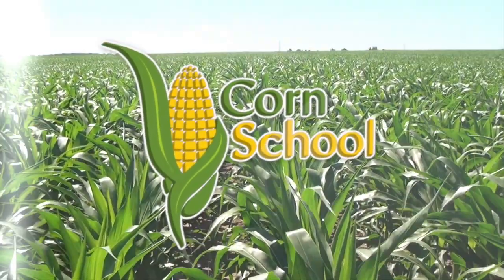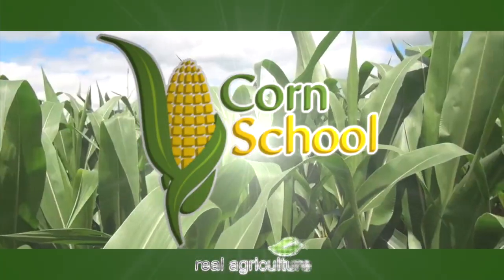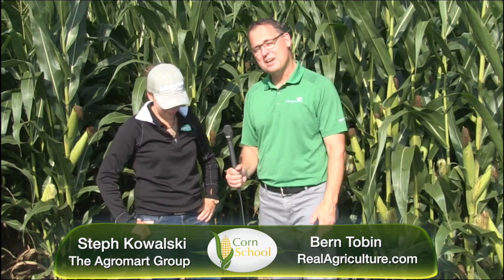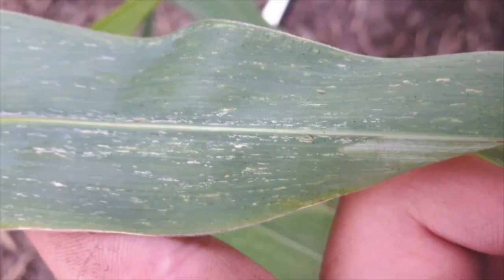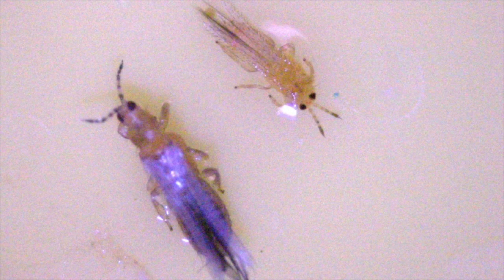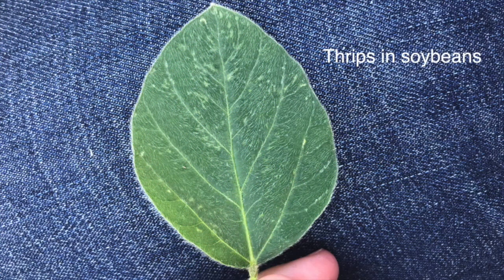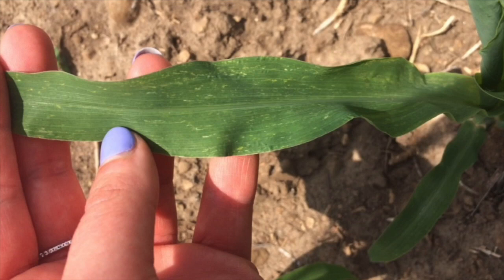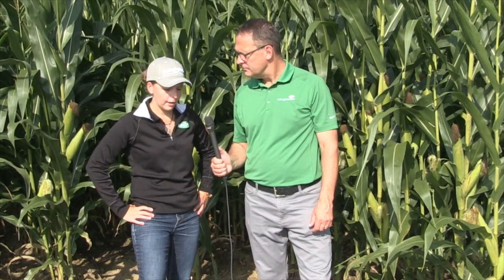Corn School: Thrips - Steph Kowalski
Here's a corn school with Steph Kowalski from The Agromart Group. We're talking about how to manage thrips in corn.